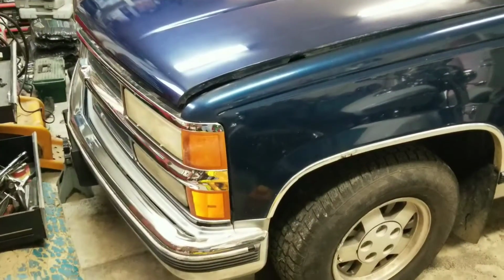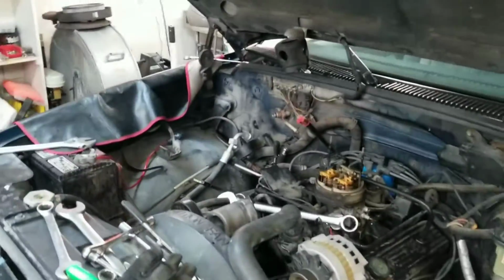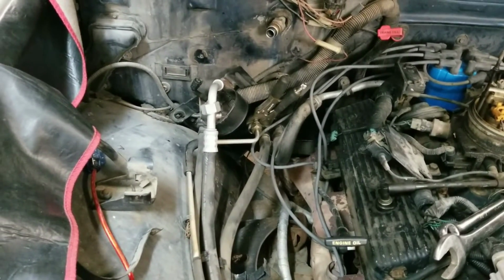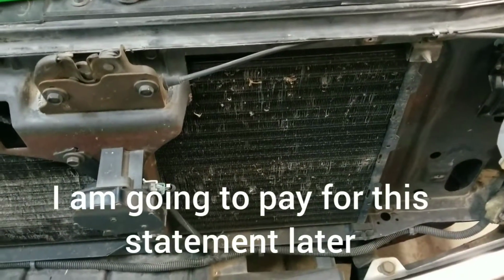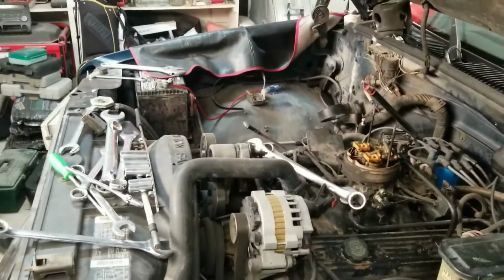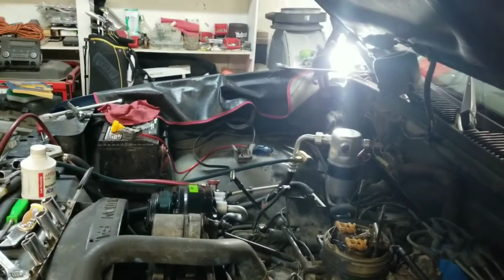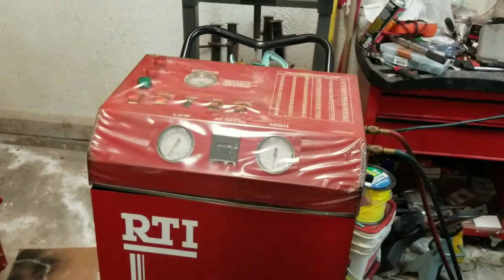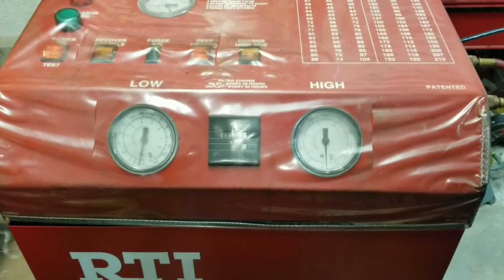D.O.W. How to replace AC part 1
Grandpa went to a Grandpa. Jessica gets a new truck and it needs AC and tires and other things, But she likes it and that;s what matters right?